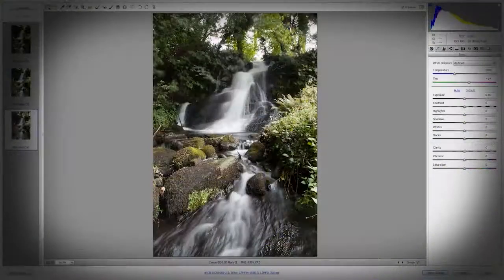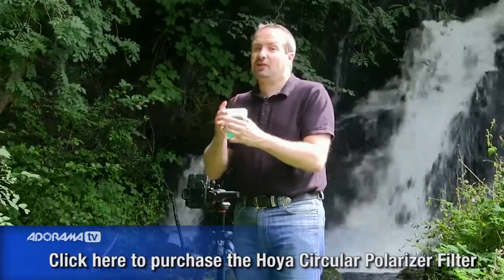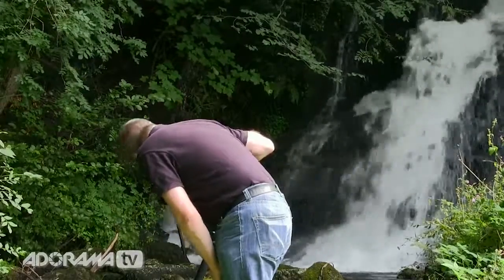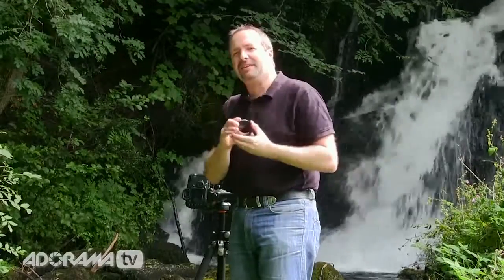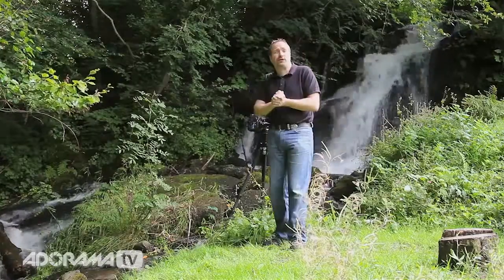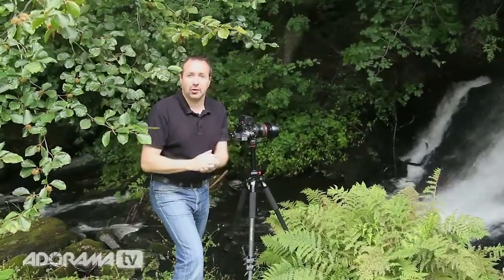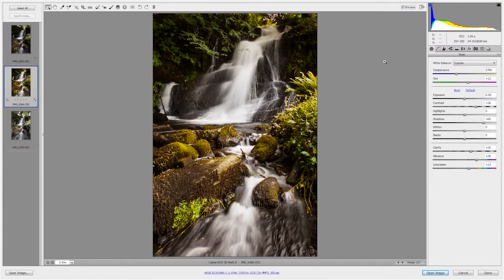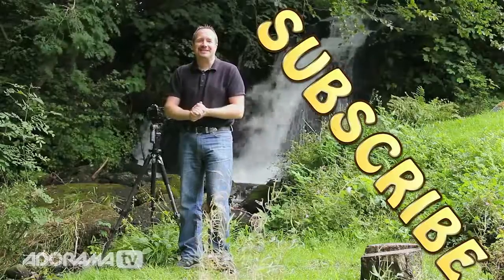WATERFALL PHOTOGRAPHY - TAKE & MAKE GREAT PHOTOGRAPHY WITH GAVIN HOEY - SANtv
LEARN HOW TO TAKE WATERFALL PHOTOGRAPHY WITH GAVIN HOEY, SO SIMPLE.

Nếu quý vị thích hãy SUBSCRIBE/Đăng ký để theo dõi, ủng hộ kênh,theo dõi video mới nhất nhé, và comment nếu quý vị có ý kiến đóng góp để video ngày càng hoàn thiện nhé. Chân thành cảm ơn quý anh chị đã dành thời gian quý báo để xem video.